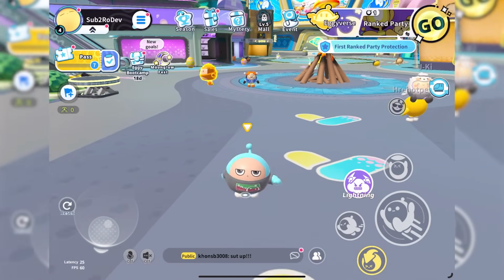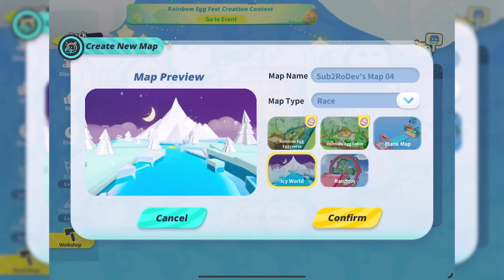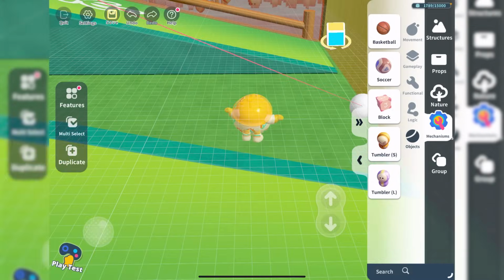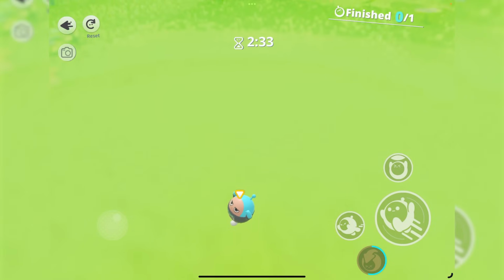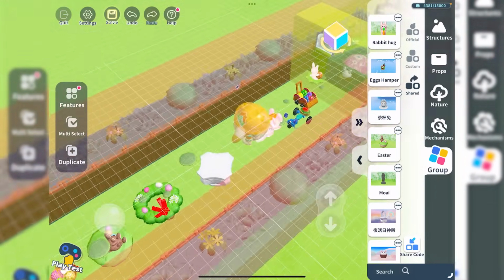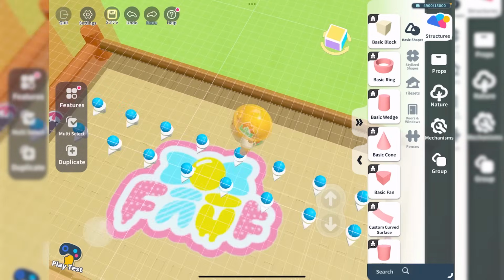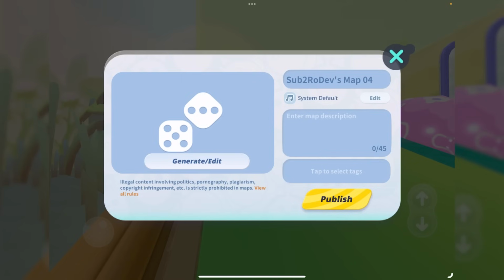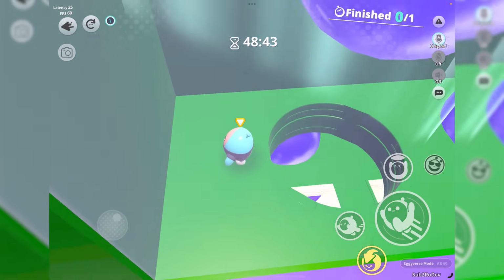Playing a "Better Roblox"? | Eggy Party